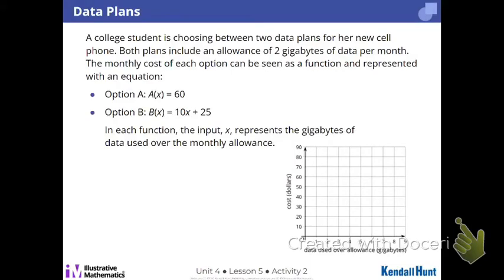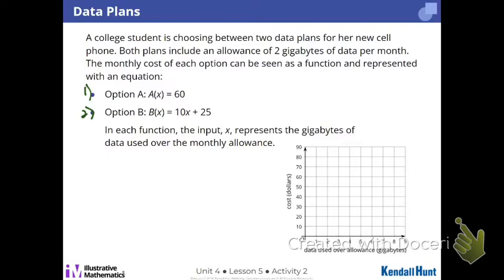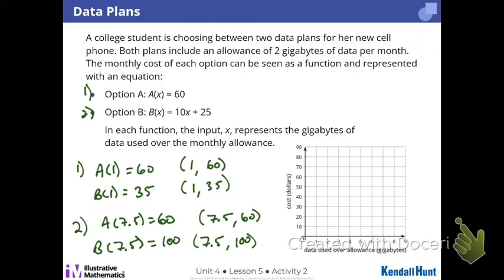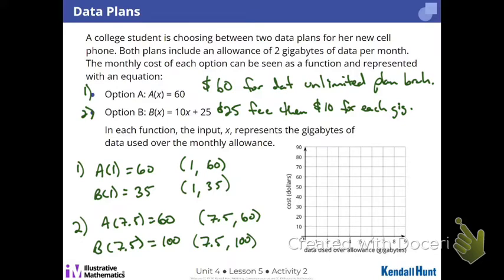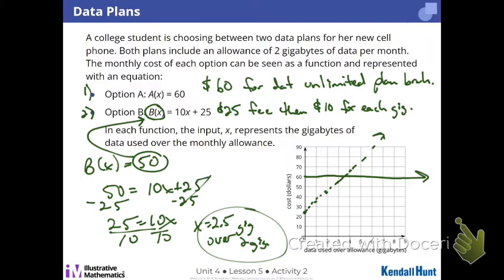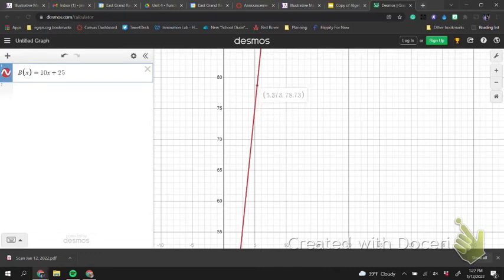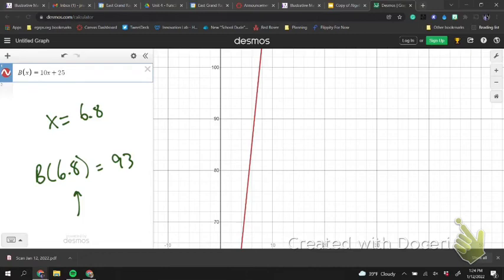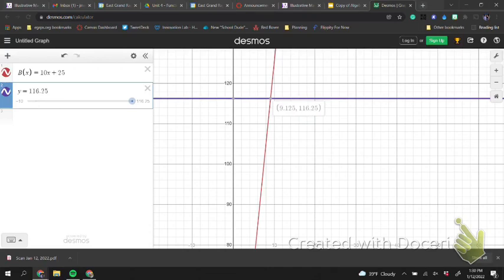Functions Lesson 5 Using Function Notation to Describe Rules 2 Algebruh